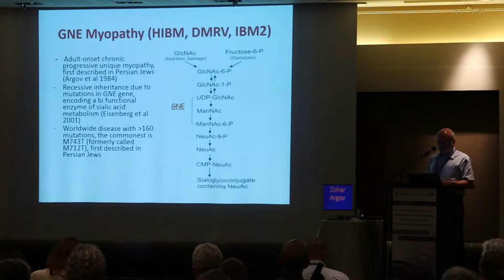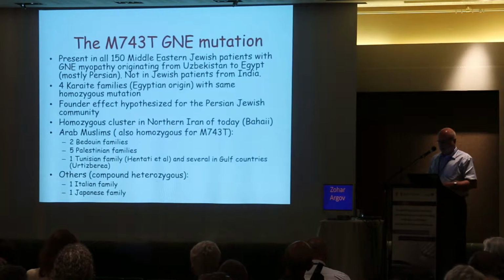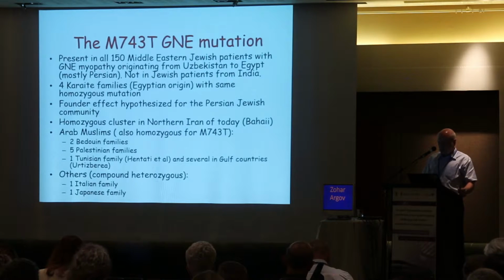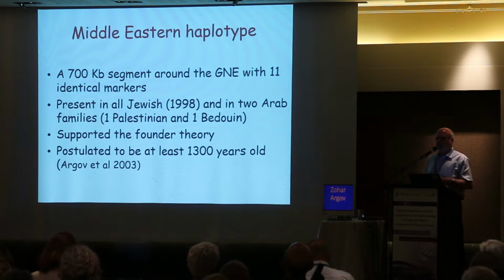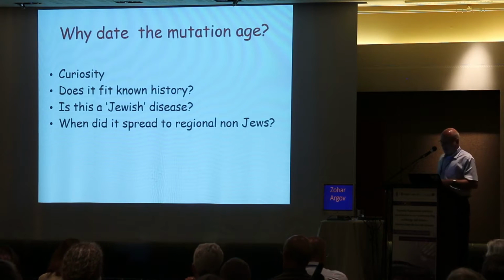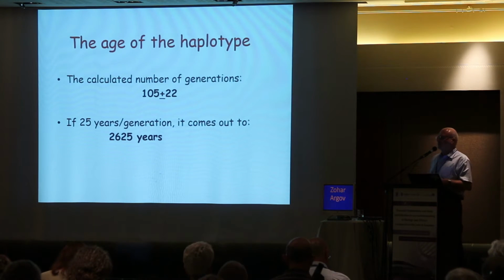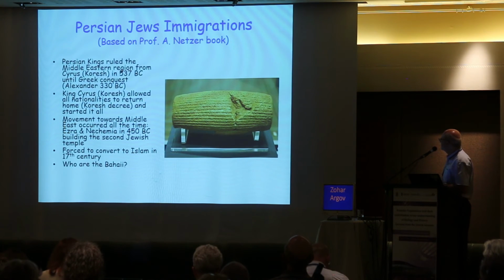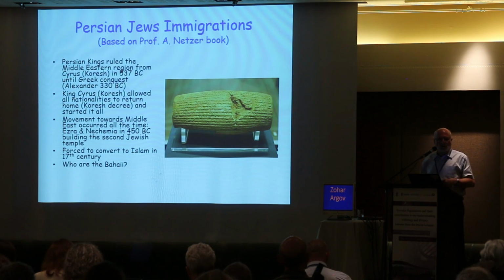Jewish History Through GNE Mythopy - Zohar Argov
Zohar Argov, Hadassah Hebrew University Medical Center, presenting at the First International Conference on Founder Populations and their contribution to our understanding of Biology and History - Lessons from the Jewish Genome in Haifa July 10-14, 2016.